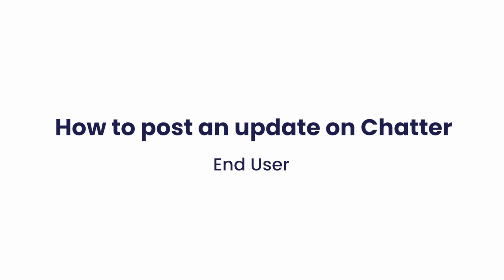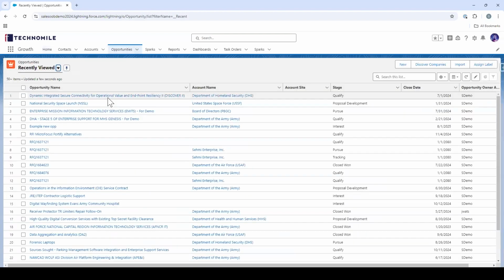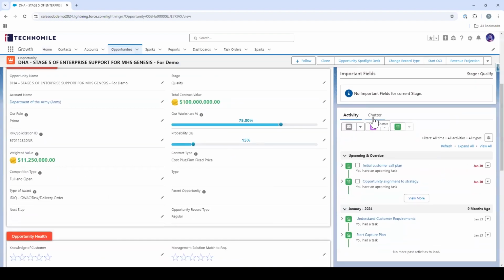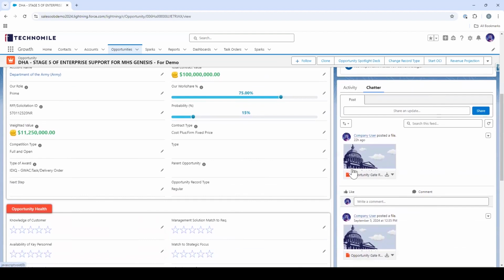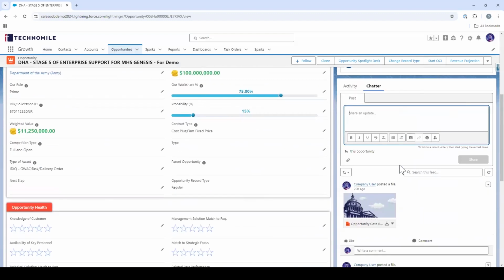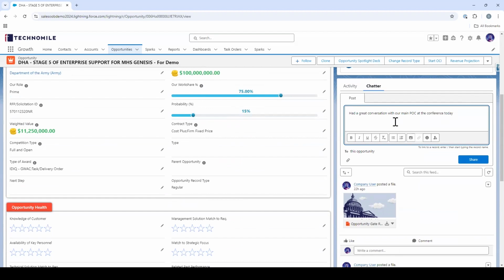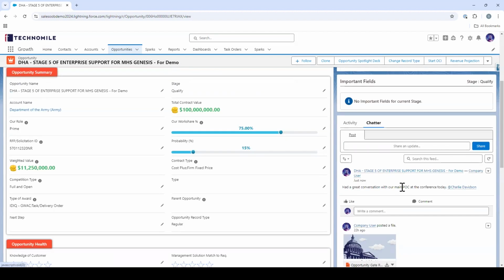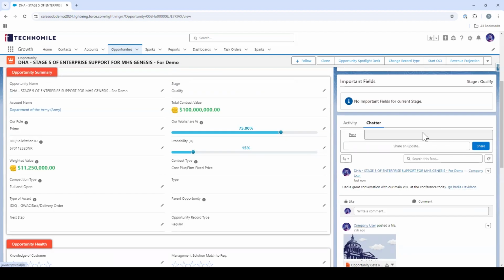How to Post an Update on Chatter │ TechnoMile Growth Tutorials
New to using a CRM? In just 2 minutes, learn how to use Chatter to easily and centrally share updates and collaborate with your team on opportunities or accounts in TechnoMile’s Growth Suite.